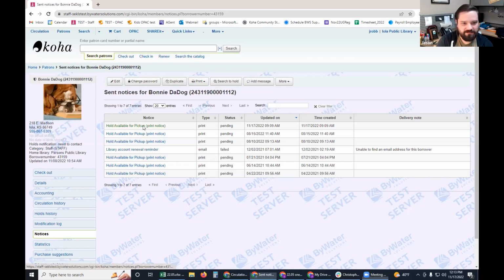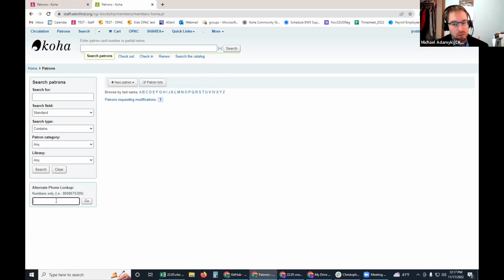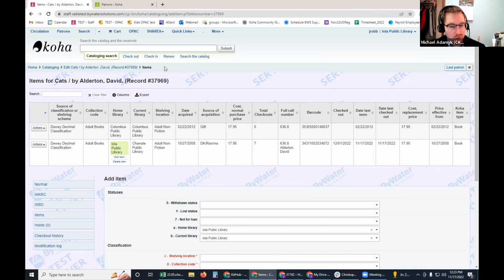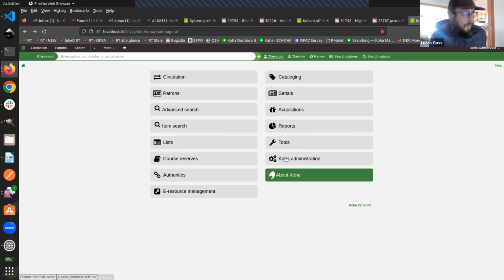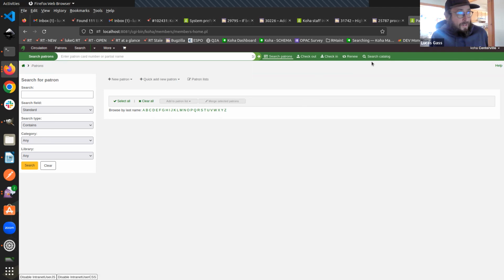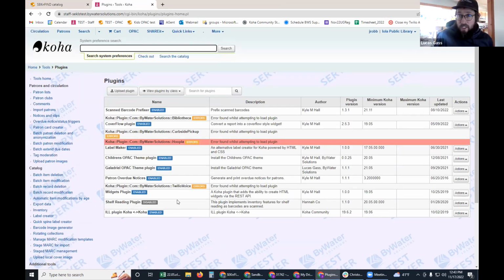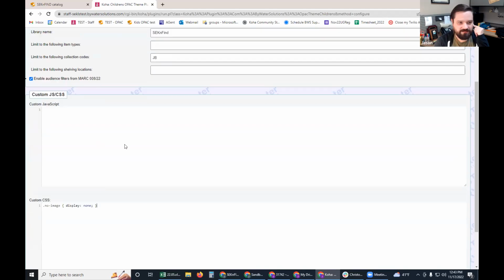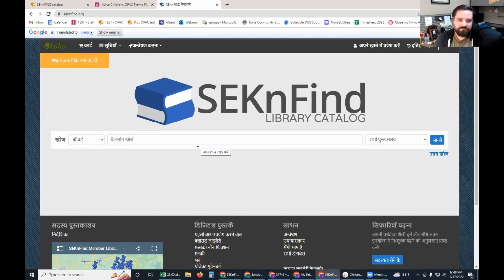Web Development Special Interest Group - 11/17/2022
00:11:38 Jason: [29349] Item-level holds should assume the same pickup location as bib-level holds
[29795] If branch is mandatory on patron self registration form, the pull down should default to empty
[30226] Add system preference to disable auto-renew checkbox at checkout
[7374] Add remote image option for authorized values
00:22:31 Jason
00:24:56 Jason
00:28:44 Jason
00:37:07 Jason
00:37:35 Jason